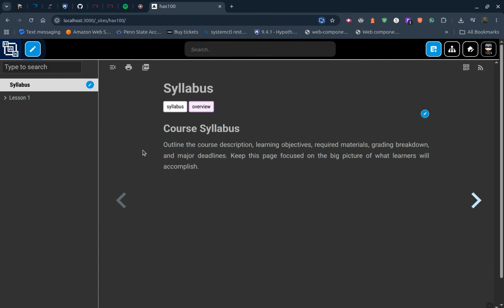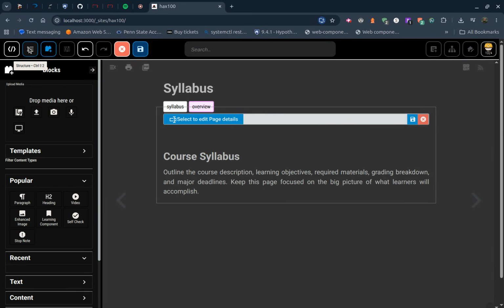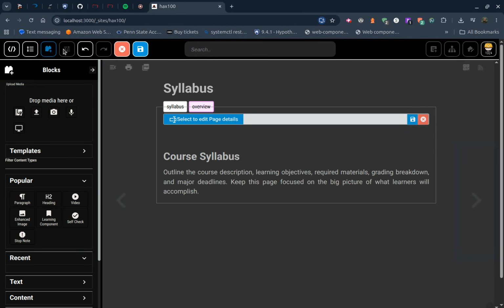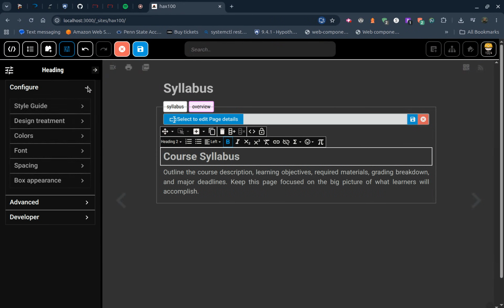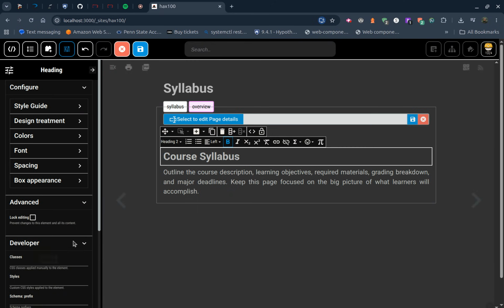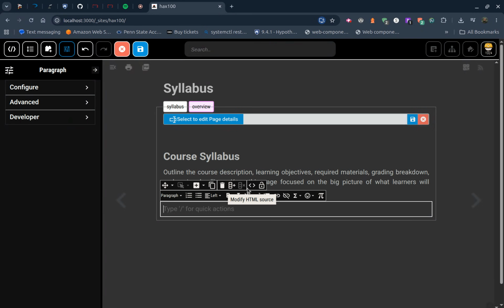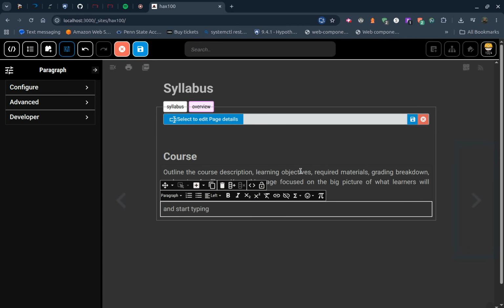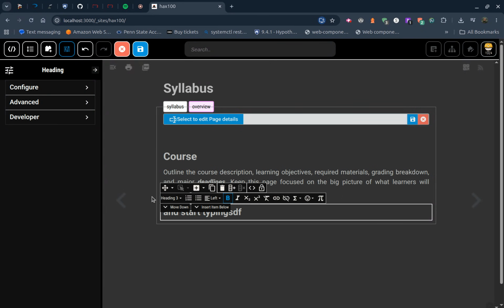Learn HAX: Edit a page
Learn HAX: Edit a page — full written tutorial with screenshots and step-by-step instructions

In this tutorial, Bryan T Ollendyke walks through how to edit a page in HAXcms step by step — opening the editor panel with the pencil icon, selecting and modifying content blocks, changing text and block types, and saving your changes. Follow along with the written tutorial; every section below maps to a moment in the video.

⏱️ What's covered
- Prerequisites
- Open the Editor Panel
- Select and Edit Content Blocks
- Edit Text and Block Type
- Save Your Changes
- Verification